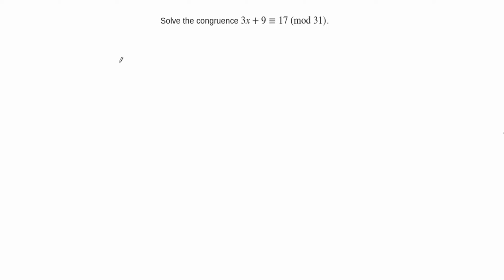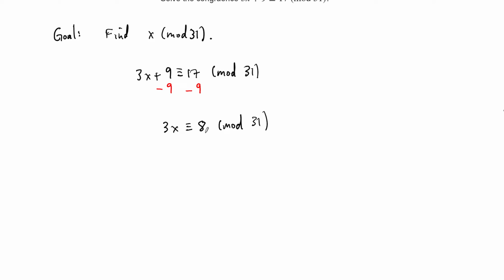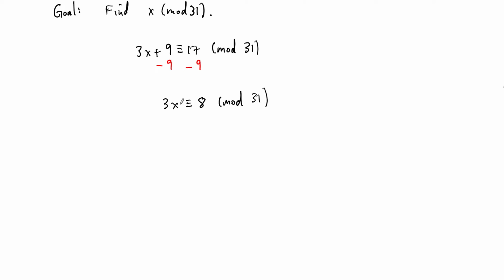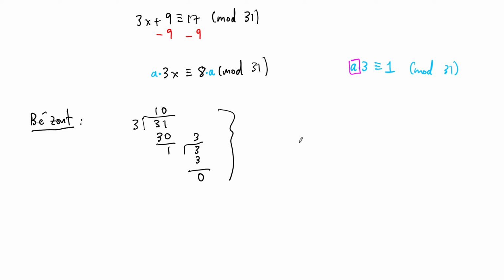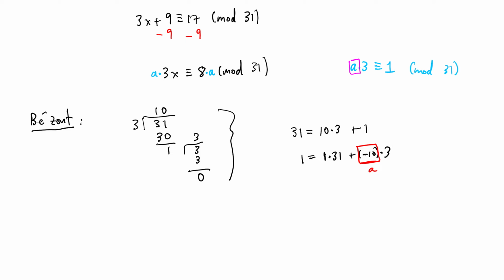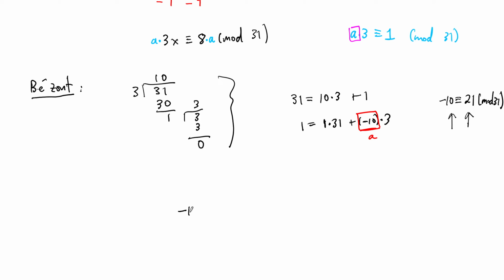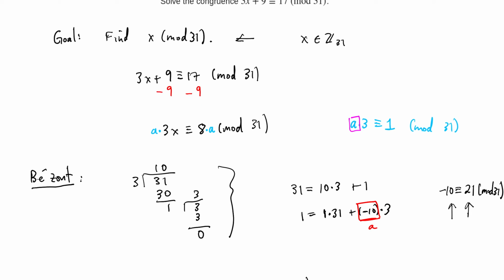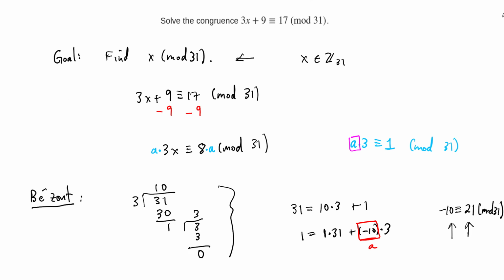Example: Modular Congruence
Justin solves a modular congruence by invoking Bezout!